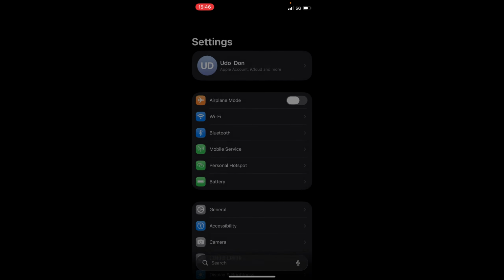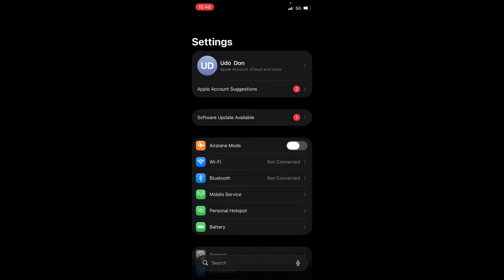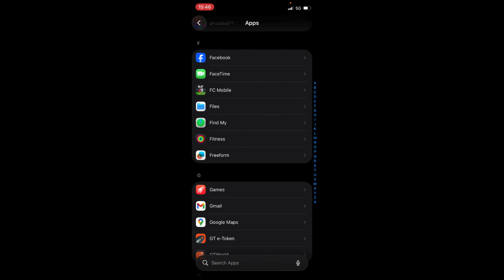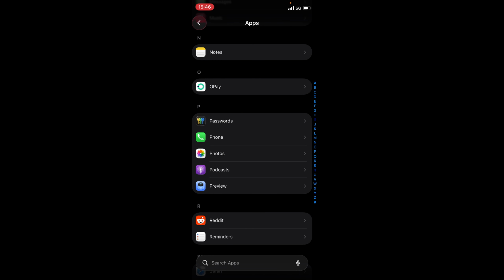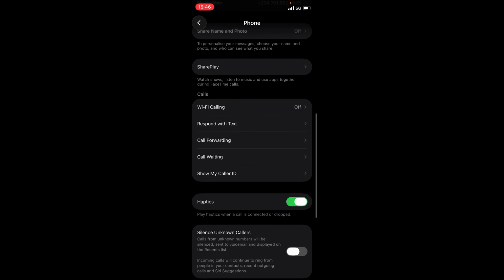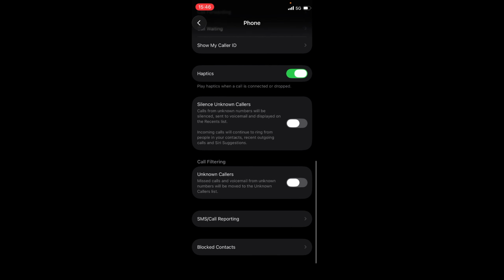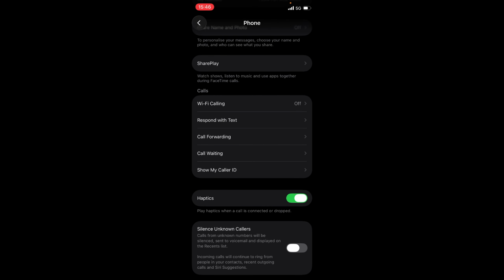How To Hide Private Number on iPhone (iOS) | Turn Off Caller ID (2026 Guide)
Want to make your calls show as Private Number or No Caller ID on iPhone? In this tutorial, I’ll show you how to hide your phone number on iOS step by step.

This feature allows you to disable Caller ID so your number doesn’t appear when calling others. It’s quick, easy, and works on most iPhones.

📱 In this video, you’ll learn:
• How to hide your number on iPhone
• How to turn off Caller ID on iOS
• How to make calls show as Private Number
• How to enable Caller ID again
• Why Caller ID might not work on some carriers

⚡ Steps to Hide Number on iPhone:

Open Settings
Scroll down and tap Phone
Tap Show My Caller ID
Turn it OFF

After this, your calls will appear as Private Number / No Caller ID.

⚠️ Important:

Some network providers may not allow this feature
You can turn it back ON anytime to show your number again

This tutorial works for:
✔ All iPhones (iOS devices)
✔ Latest iOS versions
✔ Most mobile networks

Tags (SEO Keywords):
hide caller id iphone, how to hide number ios, private number iphone, turn off caller id iphone, no caller id ios, hide phone number iphone 2026, iphone call settings tutorial, ios tips and tricks